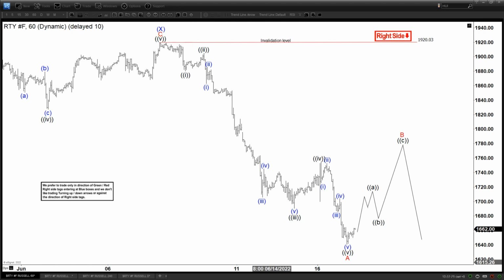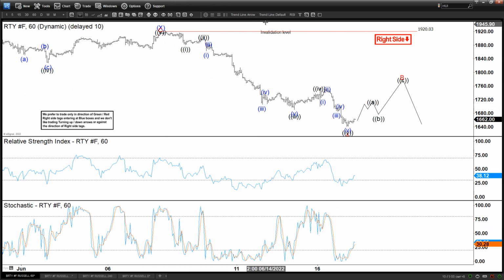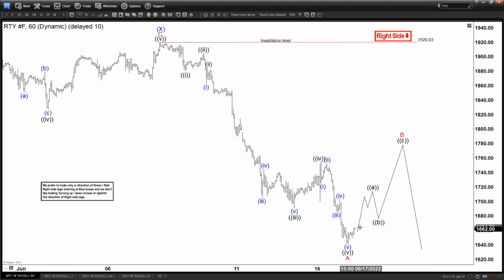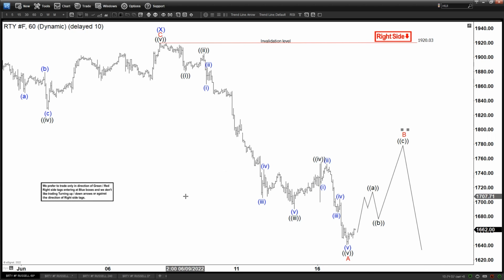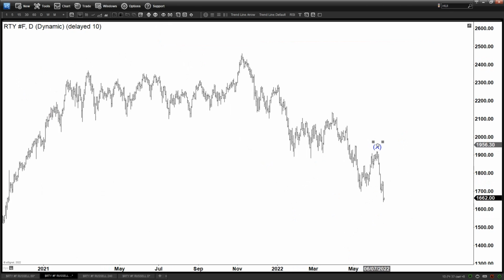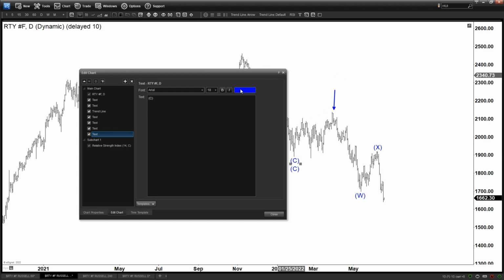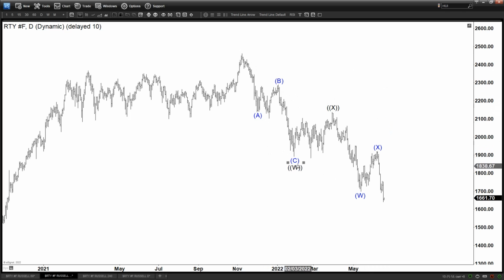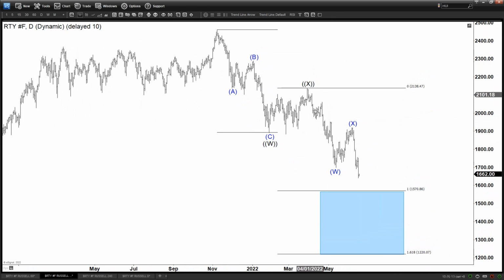Russell 2000 (RTY) Sellers Remain in Control | Elliott Wave Analysis | Elliott Wave Forecast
✪ Important Tags